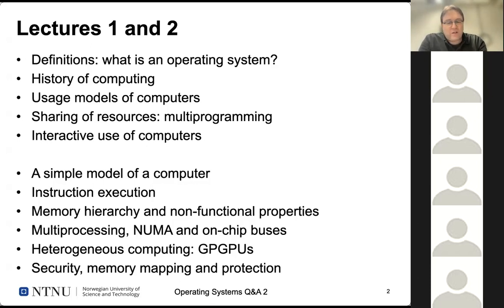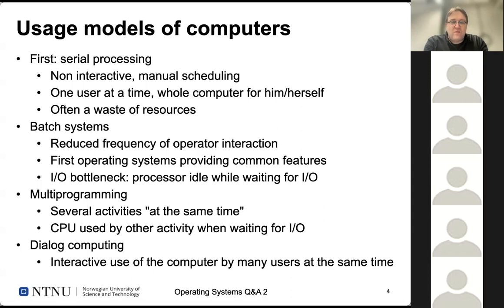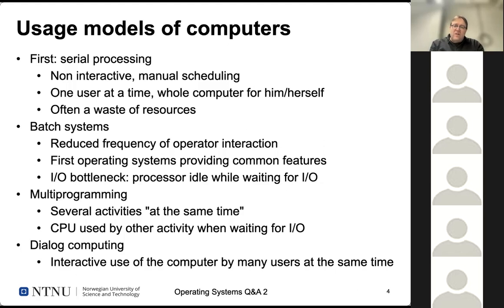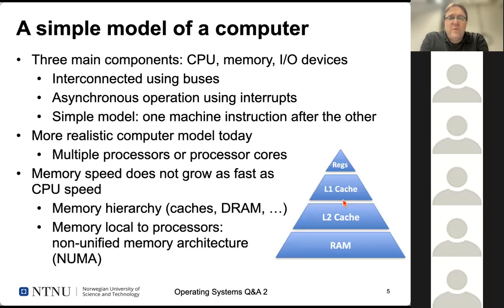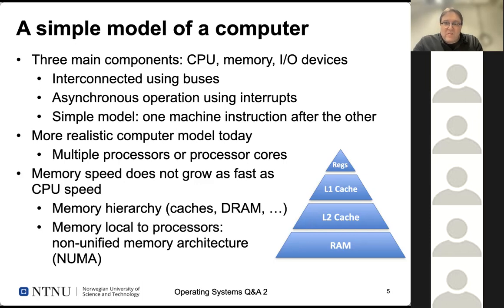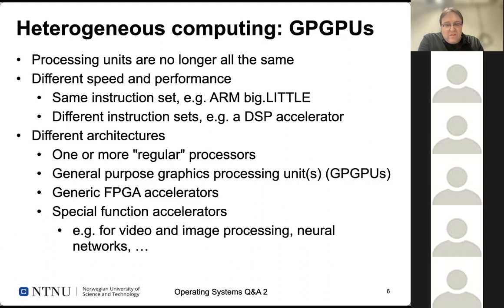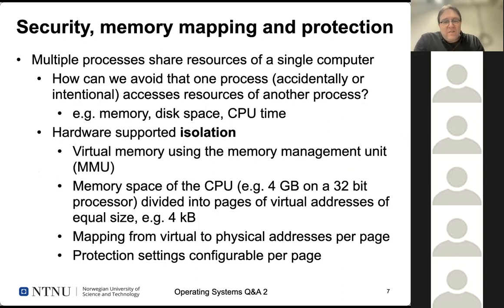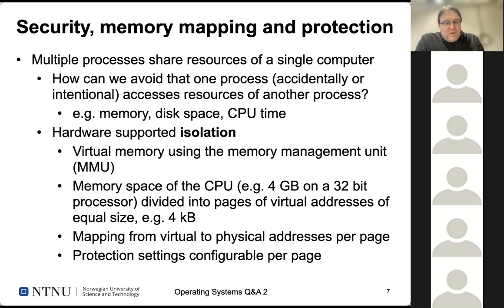TDT4186 Live session 2022-01-26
TDT4186 Live session and Q&A 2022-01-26